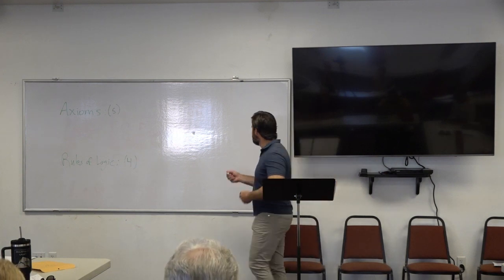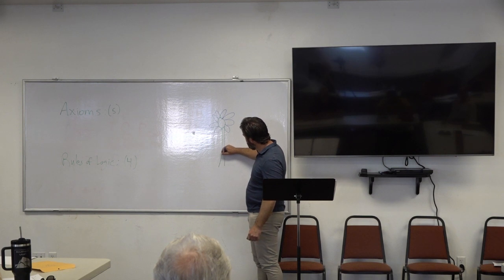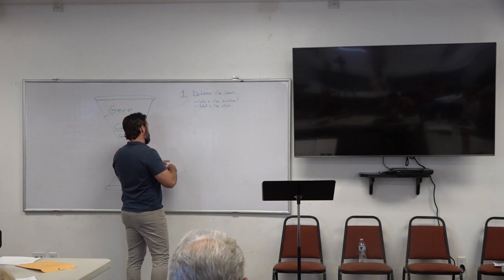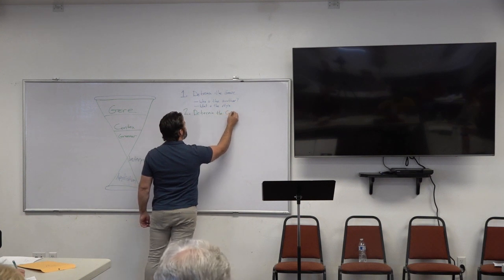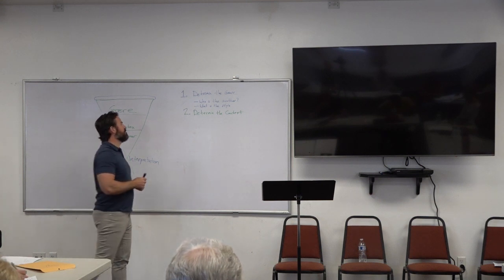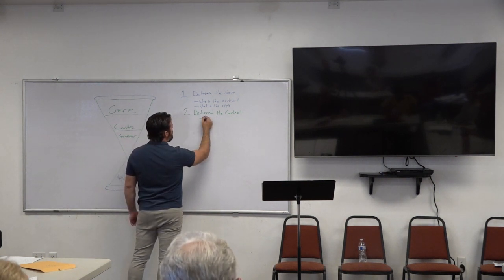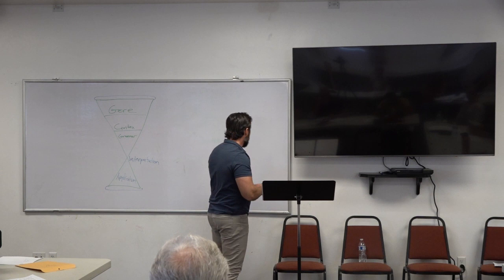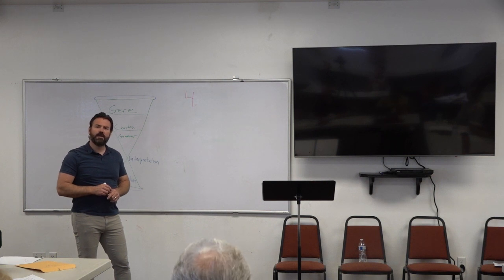Hermeneutics 2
This is the second of two hermeneutic videos from Red Mesa Fellowship